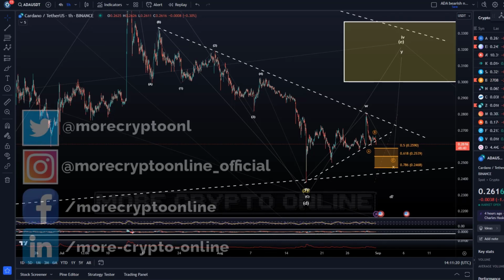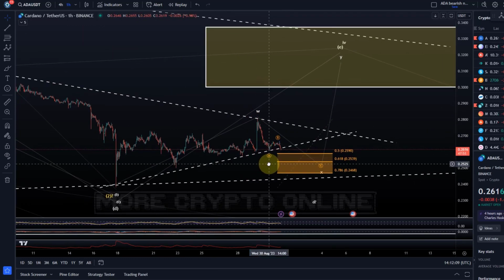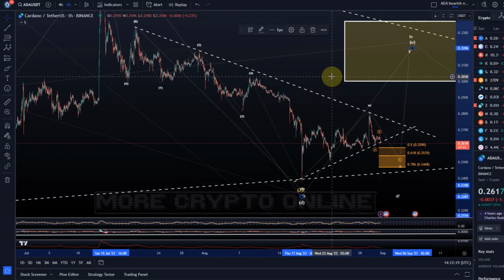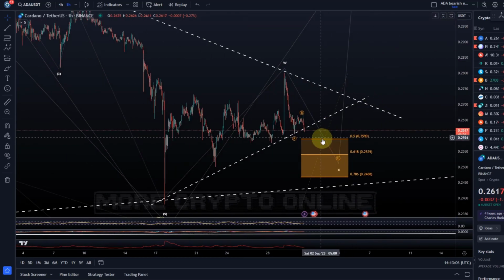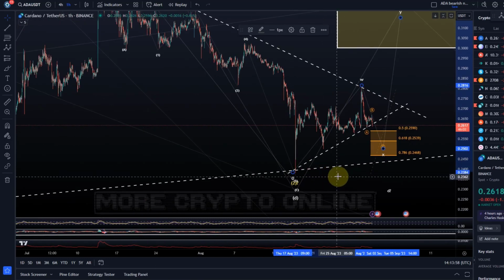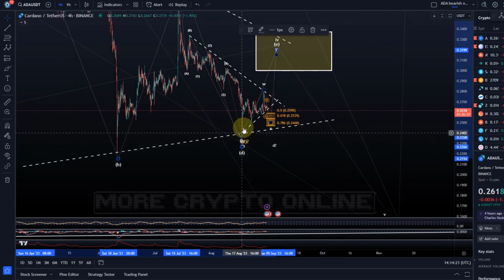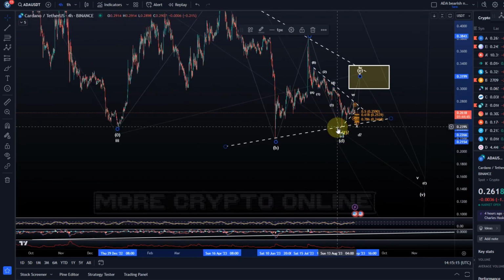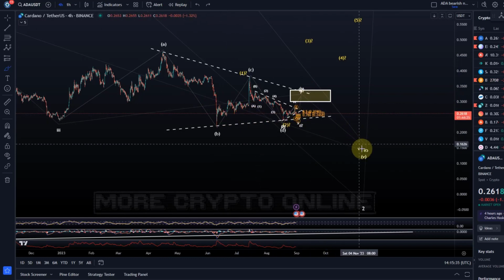Cardano ADA Price News Today - Elliott Wave Technical Analysis and Price Now! Price Prediction!